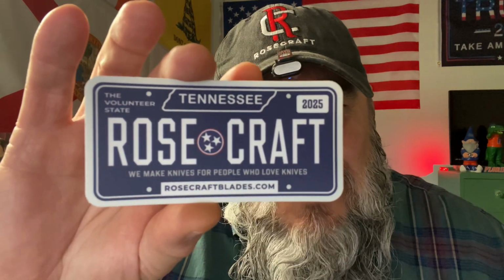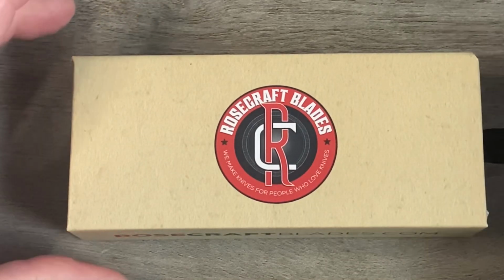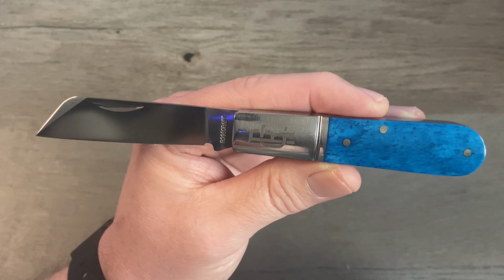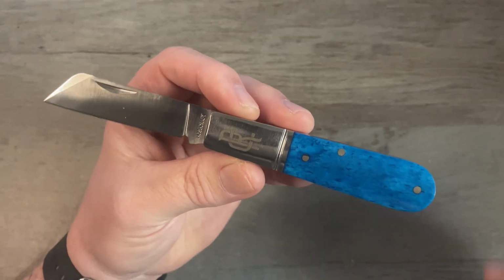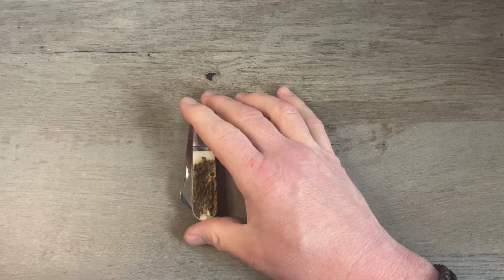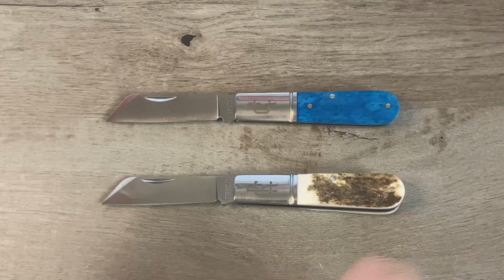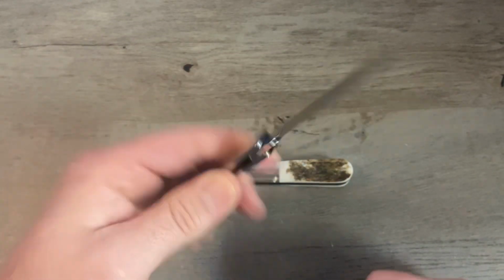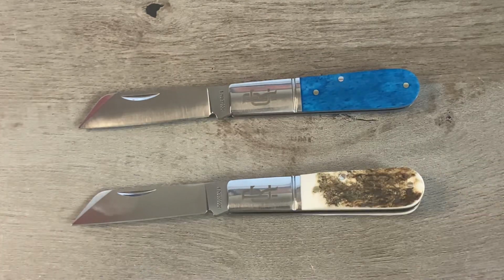NEW VARIANTS OF THE ROSECRAFT BLADES BEAVER CREEK BARLOW 🌹⚔️🔥 GET YOURS BEFORE THEY’RE GONE!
INTRODUCING THE NEW VARIANTS OF THE ROSECRAFT BLADES BEAVER CREEK BARLOW SLIP JOINT EDC KNIFE